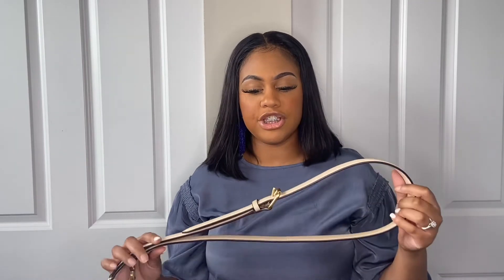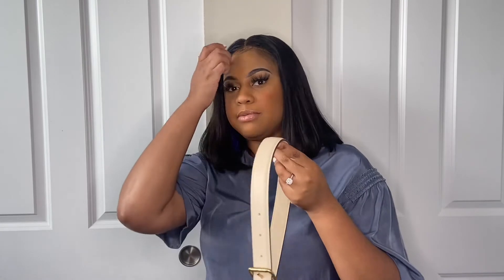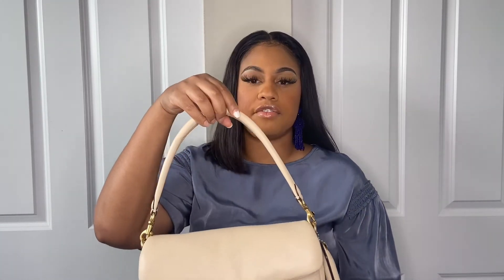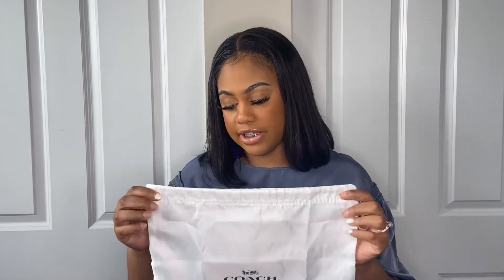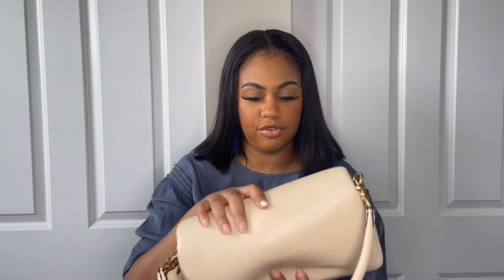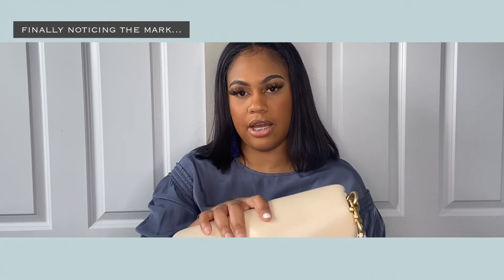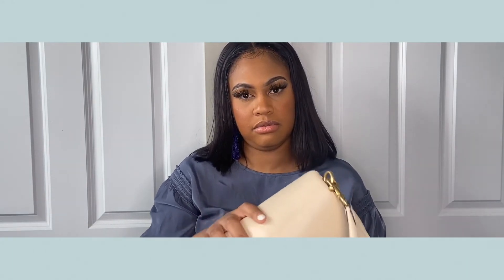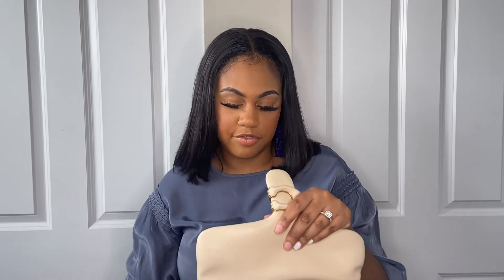COACH COMEBACK?! | COACH PILLOW TABBY 26 HONEST REVIEW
Hey!
Recently I received my Coach Pillow Tabby 26 bag and have been using it consistently to give a real honest review of it. Coach has been stepping it up lately and it is an affordable luxury brand. Is it worth the $500 price tag?

TicTok: Lala_Tatyana